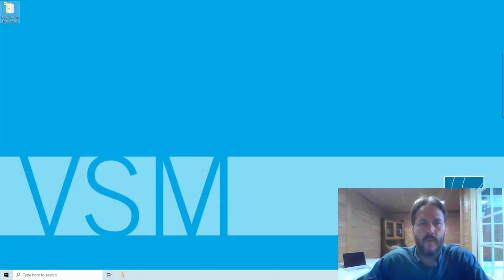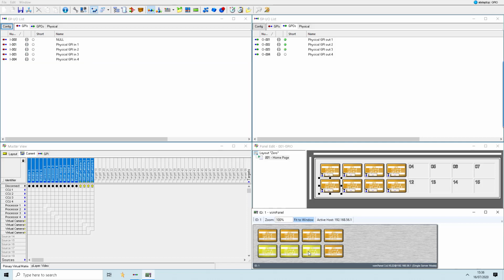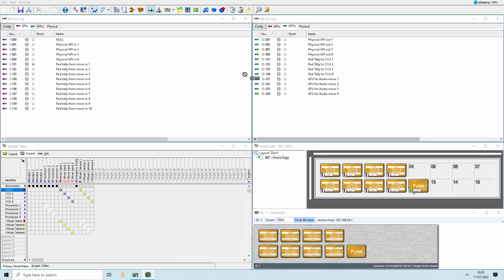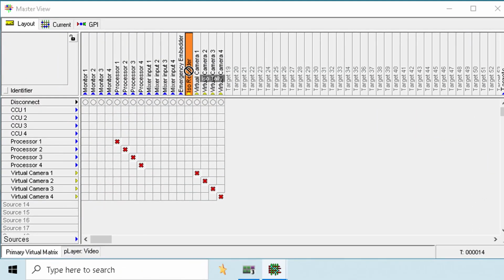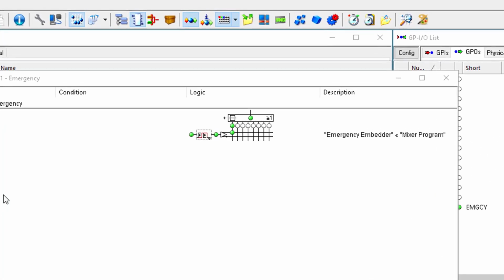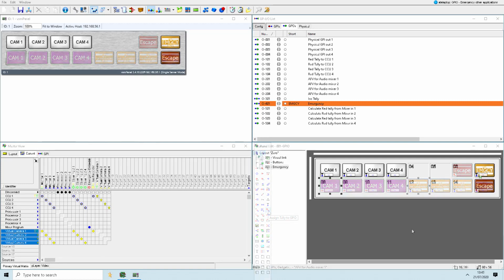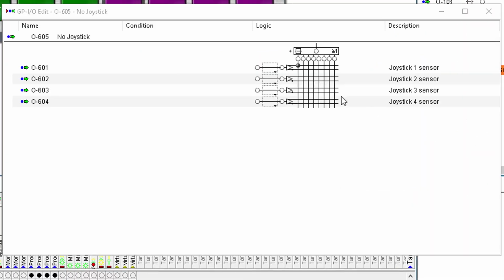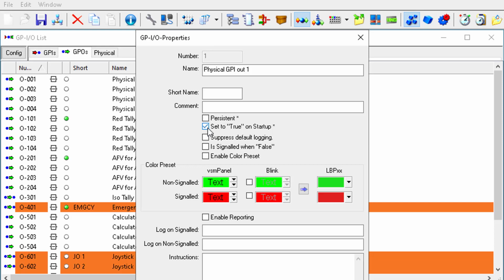How to use GPIOs with VSM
Get the most out of your gear – with the Lawo Academy’s weekly tips, training and best practices utilizing Lawo solutions for a broad range of applications!